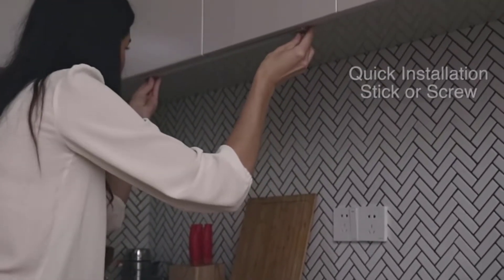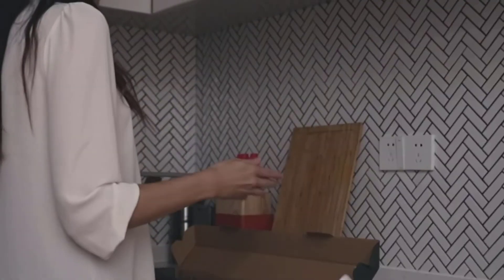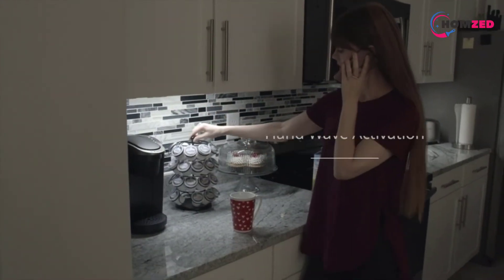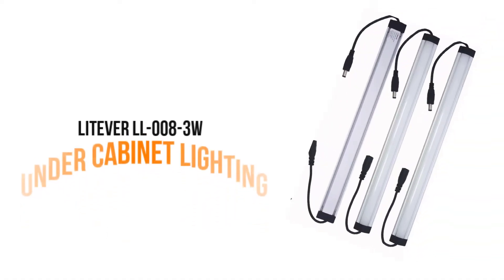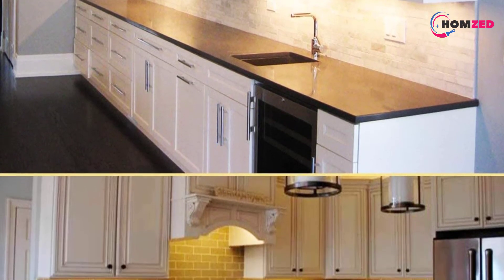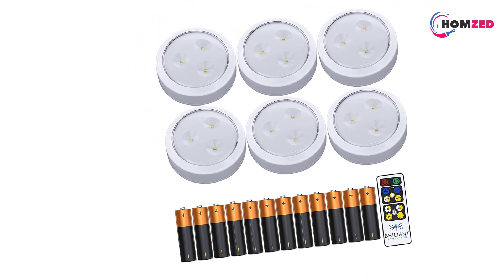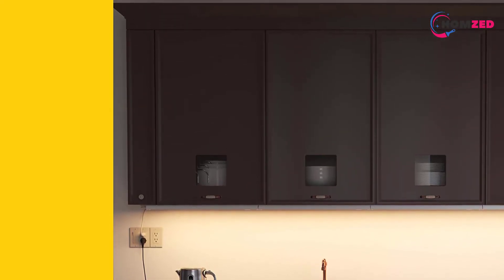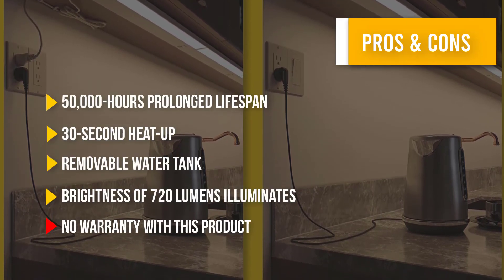The 5 Best Under Cabinet Lighting of 2024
Best Led Under Cabinet Lighting:

00:00 - Intro

0:48 - 5. Phonar 24 inch Under Cabinet Lighting

1:41 - 4. EShine 6 12 inch Panels LED

2:33 - 3. Litever Under Cabinet LED

3:39 - 2. Brilliant Evolution LED Lights

4:38 - 1. GETINLIGHT 3 Color Levels Dimmable LED